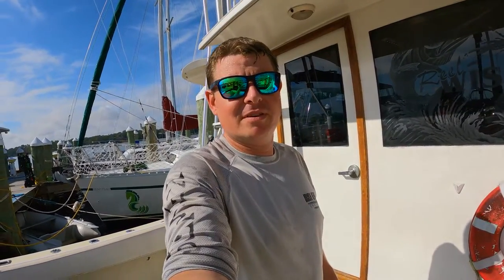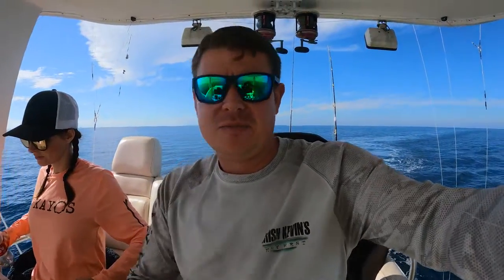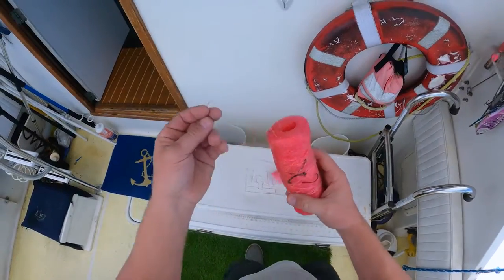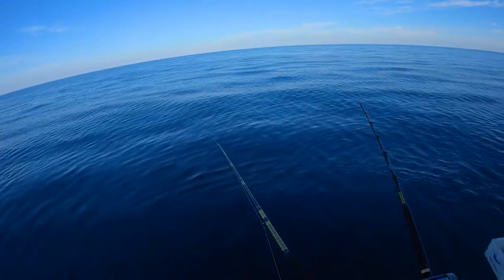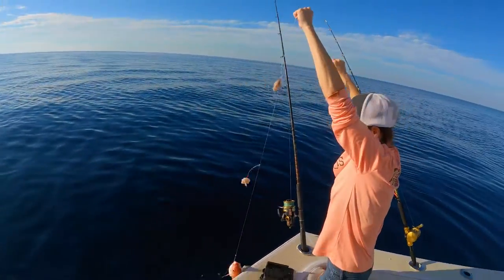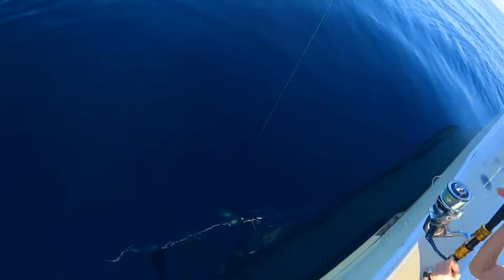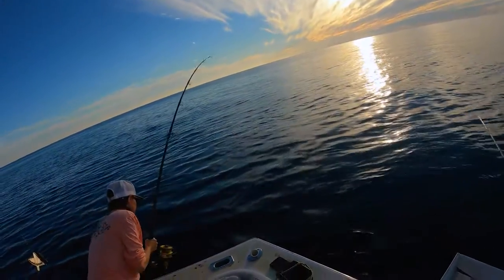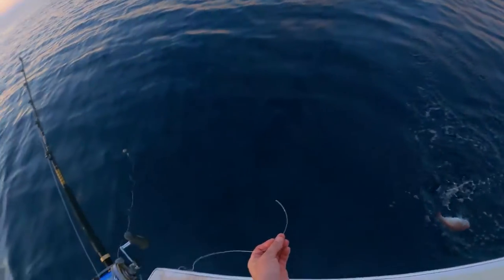EPIC Family Fishing 1/2 Day Trip Using STRIKELINES 3D Charts!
We head off to find a new spot and load the boat up with constant action. All in a half days work!

Our products
Poseidonmarineusa.com